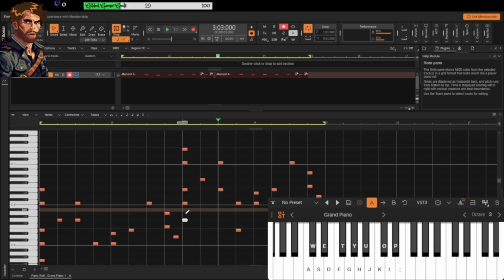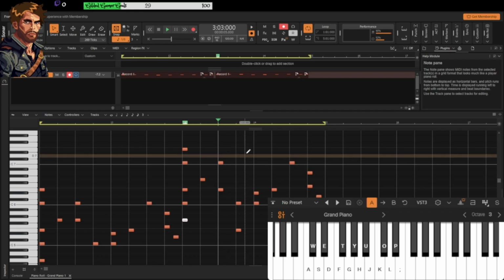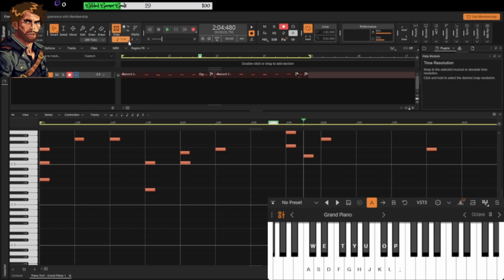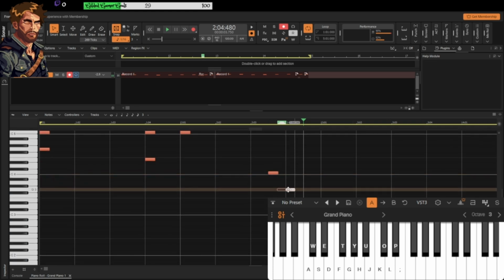How To Create an Instrumental Soundtrack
Helpful hints about how to create instrumental soundtracks!